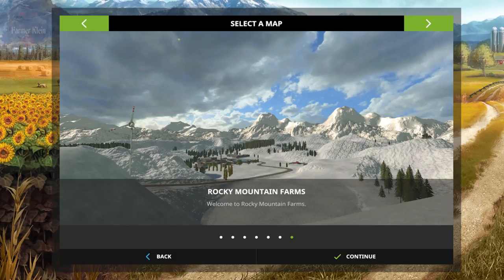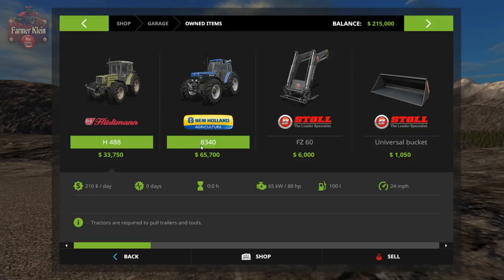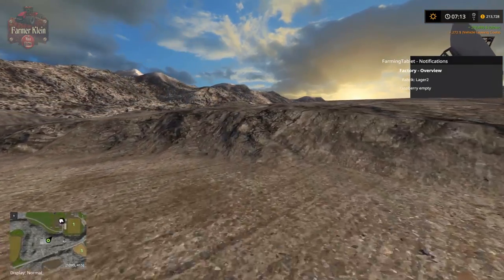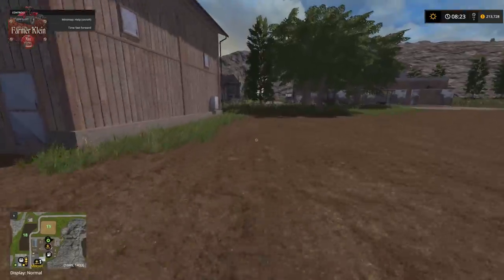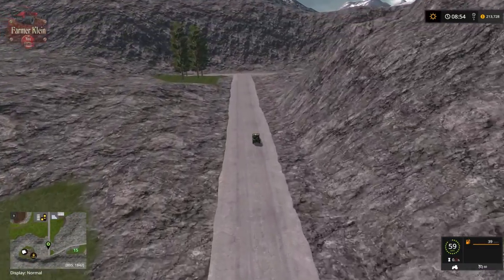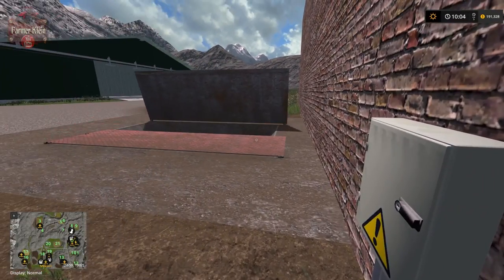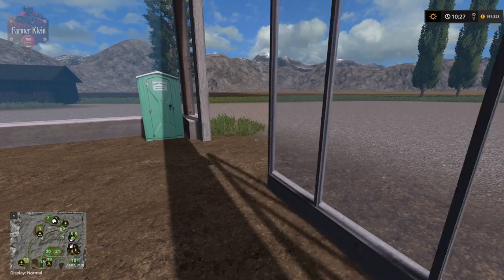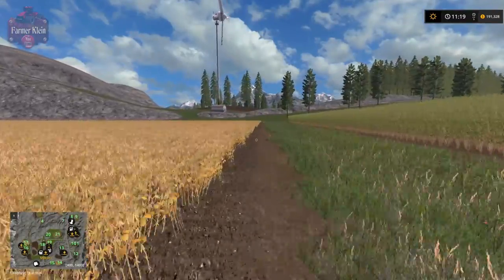Farming Simulator 17 - Map First Impression - Rocky Mountain Farms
Welcome to Rocky Mountain Farms, located in the great Rocky Mountains, USA, just south of the Canadian border...

You have been bestowed with a section of land in an area of the mountainous countryside, totally cut off from the outside world except by helicopter transport... the land is rugged, but beautiful.  The farming here is difficult as the growing season is short and the
winters are harsh, but there is plenty to do here, all year round.

Grab your boots and get to work at Rocky Mountain Farms!

You start out with all the 21 fields owned, there are no missions as you are the only one here... there are plenty of trees to cut, which will be needed for the industry in the valley... Just be sure to replace what you cut, otherwise you will be out of trees before you
know it...

You have been given a small bit of equipment to get you going (users with the Classics DLC and the Kuhn DLC get a little bonus) dropped off at the vehicle shop building's main lot... you get to decide where you want your stuff and then take it there.

You have some animals to start with, and some crops in the silos as a little bonus, but get to work caring for them or they will die.

There is no regular sellpoint for logs... you bring them to the saw mill, where they are cut up to make boards that you may sell at the warehouse... you will have a good quantity of woodchips left over from the cutting of the boards, use these for fuel to power the secondary portion of the saw mill facility, which makes pallets and barrels to be sold at the warehouse as well.  The grinder/shredder also accepts loose straw or old bales as fuel... There is a board storage shed nearby to store the pallets of boards till you are ready to sell them... also 2 bale storage sheds for bales...

Additionally, you may take excess logs around to the pallet and cardboard factory to use as source material... there, also, you will get woodchips from the cutting of the logs, use these wood chips the same way, as fuel, or, as source material for the card
board production... there are two storage facilities on the map to store woodchips till you need them, extra woodchips may be placed in the compost master as there is no sellpoint for wood chips on the map.

There are 3 greenhouses inside a master structure (to protect from the cold winters) from which you will get berries to sell... you will need to input pallets and cardboard pallets (in addition to the normal water and manure) from the pallet cardboard factory for your berries to be placed in... the finished product berry pallets can be stored in the appropriate storage sheds (climate controlled) until you are ready to transport them to the refrigerated warehouse at the sellpoint.

There are two additional greenhouses next to the large structure, where you input water, manure and fertilizer and get cucumbers and tomatoes to sell at the second refrigerated warehouse...

Also, there is an automated soymilk factory next door that opens the doors automatically bright and early in the morning, ready to work... You input water, soybeans and diesel fuel to make the soymilk, which you can sell at the dairy, at the same place you sell the milk from your cows. (the facility is totally automatic after you input the needed materials, opens the first half of the day to accept inputs and only the outputs are available the second half of the day) You will also get as byproducts of the process, pigFood and digestate...  There is a liquidManure/digestate sellpoint at the sell area as well in case you have extra...

The fps clipdistance mod is built in, so you can park all your mods in the buildings without impacting the fps of the game...

The map incorporates the compost master, which takes almost anything and requires diesel fuel to run... you will need the Kotte Pack Uni fuel trailer to transport fuel from the wholesale fuel sell over to the composter...

Compost can be sold for a premium price at the sellpoint, also, you may use it in any of the greenhouses in addition to manure...

Wholesale priced fuel may be purchased from the sellpoint area as well... in addition to bulk priced pigfood, seeds and fertilizer.  For regular priced seeds and fertilizer, you may enter the storage building to purchase... auto doors open for you as you approach...